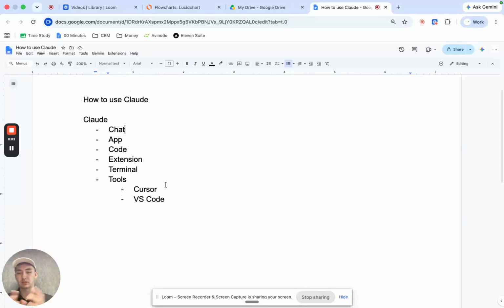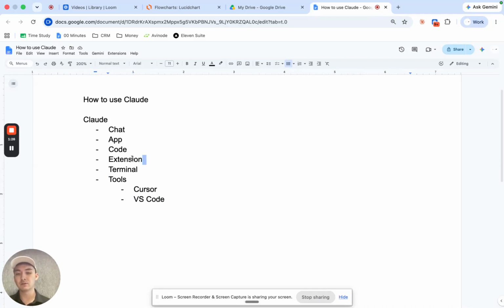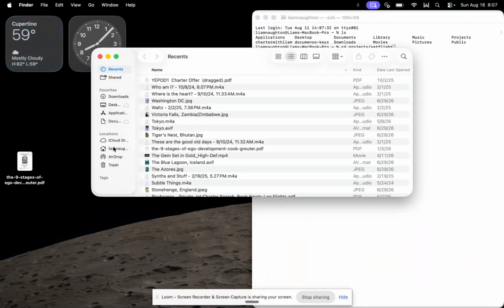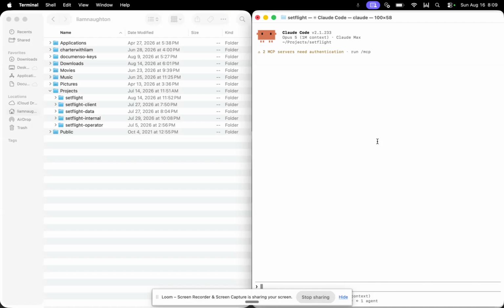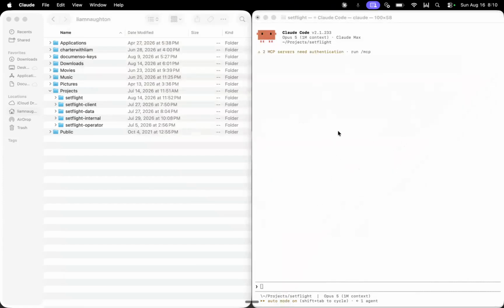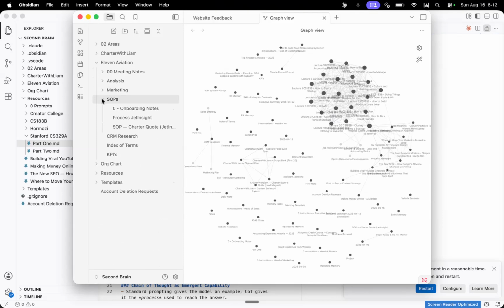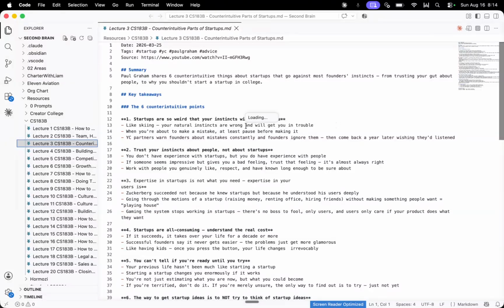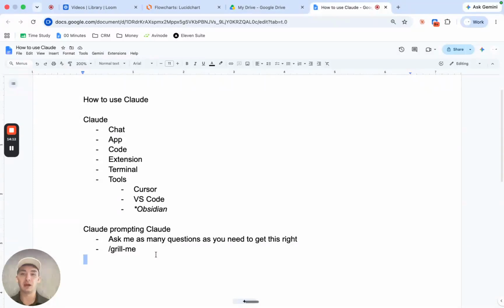How to use Claude 101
How do you even use Claude?

There're a couple ways:
- Chat (in browser)
- App (downloaded to your computer)
- Code (either web or app)
- Terminal (Mac)
- Tools (VS Code, Cursor, *Obsidian)

Get Claude to prompt Claude
- Ask me as many questions as you need to get this right
- Give me a prompt to get the Chrome extension to do XYZ task

We'll go into the different modes later